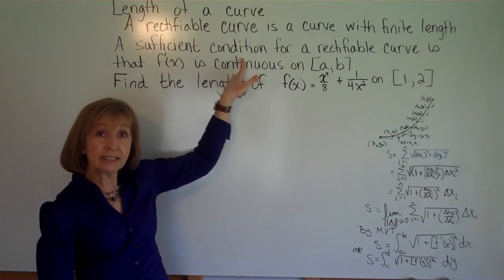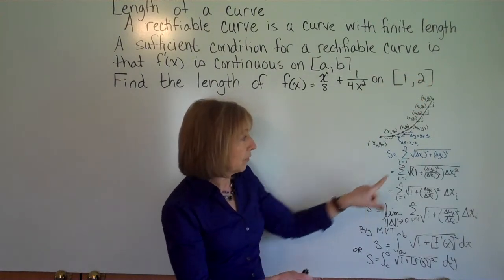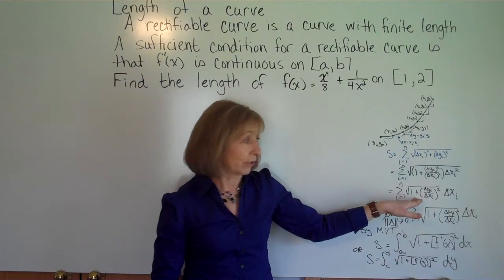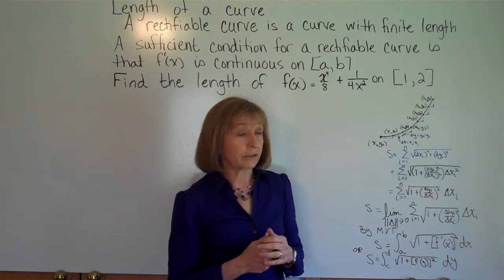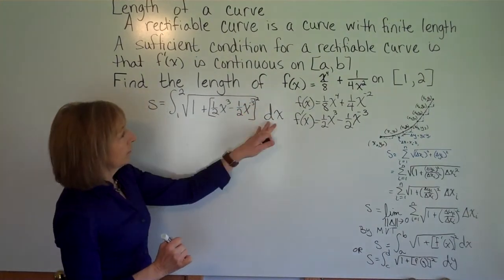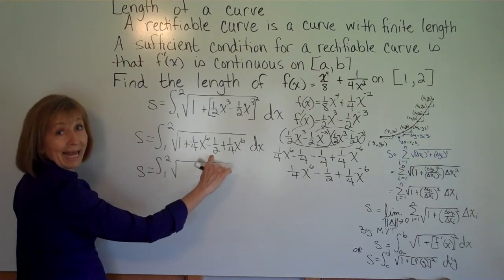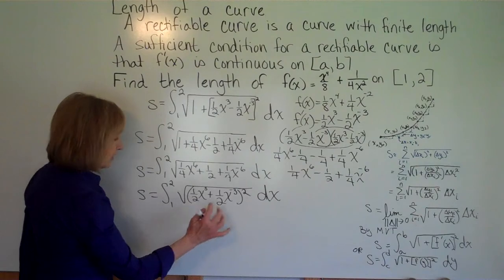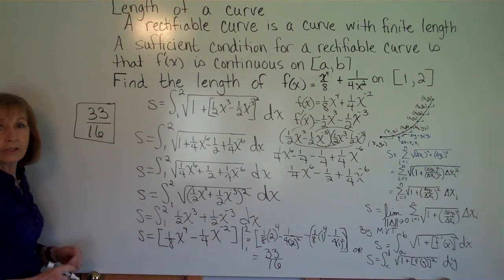What is arc length? Using calculus to find the length of a curve.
The basics of the formula for finding the length of a curve and an example are provided in this video.